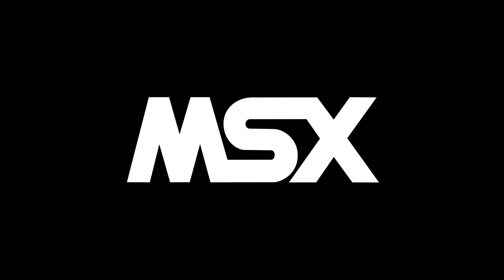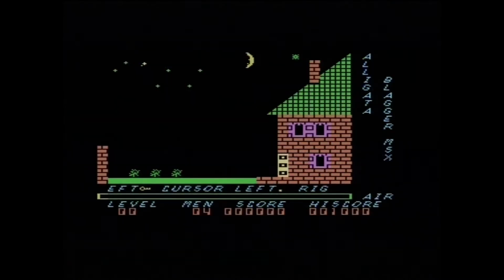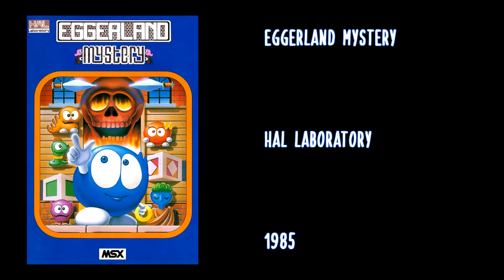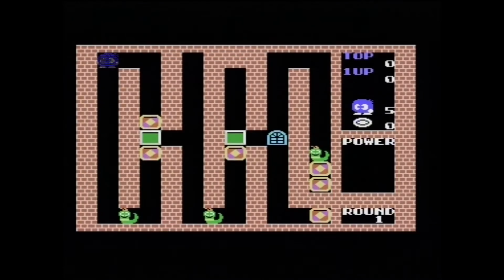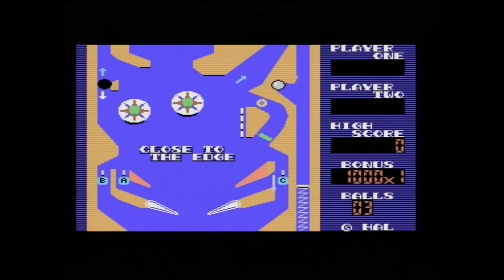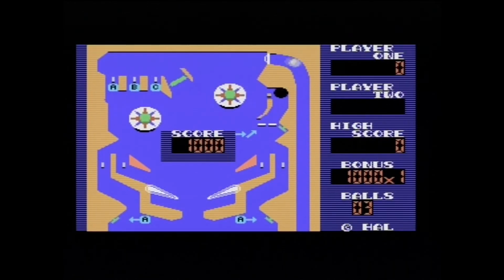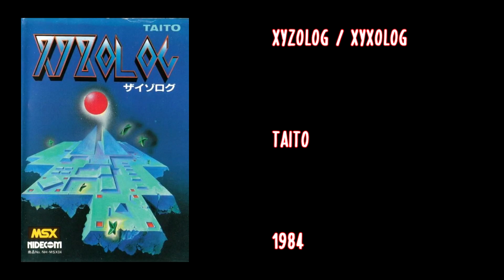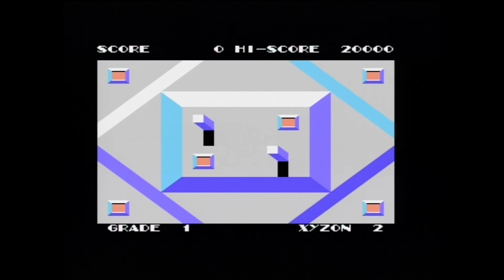My Nostalgia Trip Games - Ep 49 MSX part 4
Finnish Retro Game Comparison Blog/TV presents: My Nostalgia Trip Games. For each episode, My Nostalgia Trip Games features five randomly chosen games that I enjoy revisiting on my nostalgia trips.

Episode 49 features the fourth batch of 5 games for the MSX computers, all of which have been recorded using my Canon V-20 and a Sony RDR-HX710 DVD-recorder.

GAMES INCLUDED IN THIS EPISODE:
1. Blagger (00:15)
2. Eggerland Mystery (2:09)
3. The Goonies (03:45)
4. Rollerball (05:45)
5. Xyzolog (07:23)